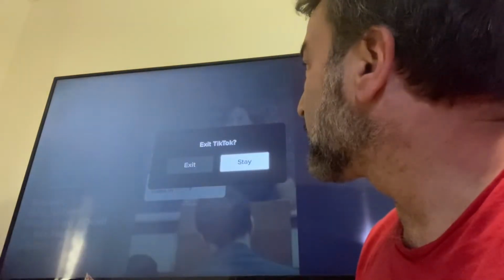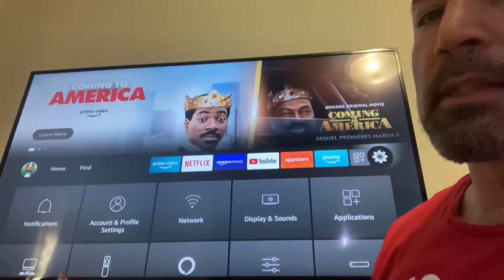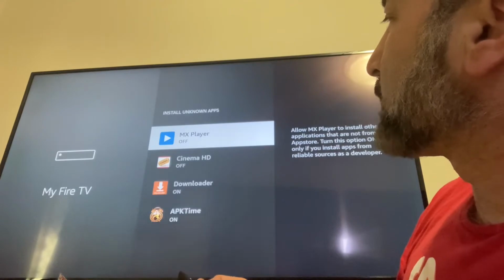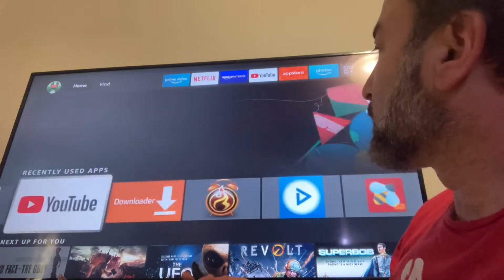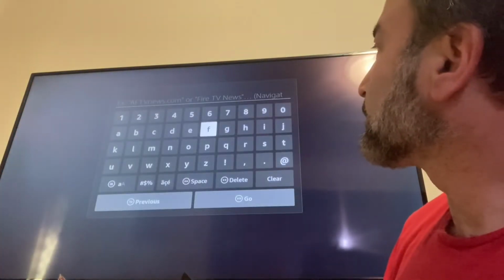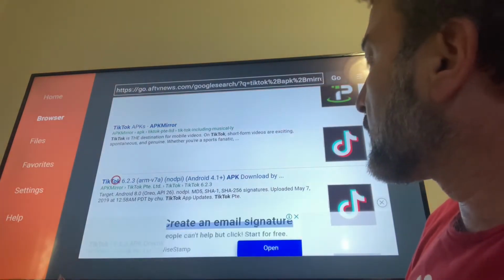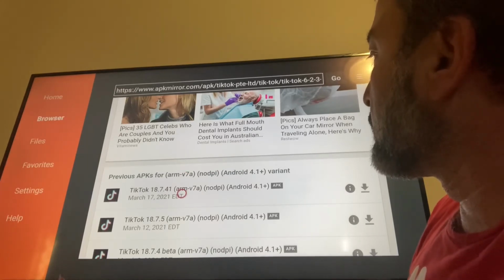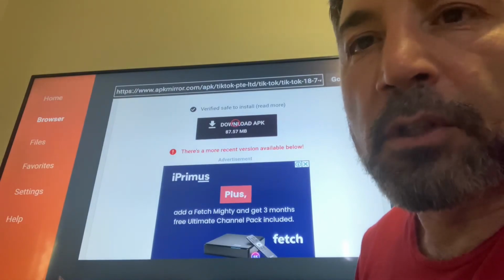Installing TikTok on the fire tv stick if it’s not in the playstore